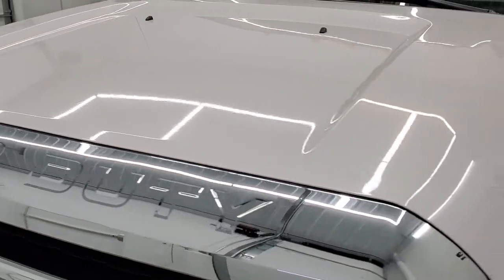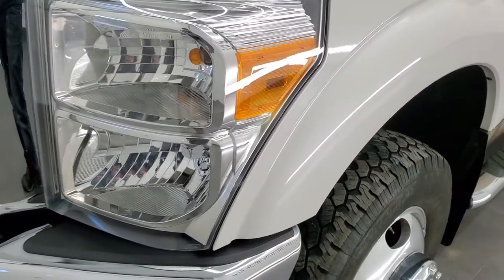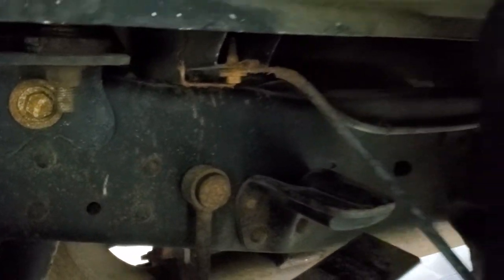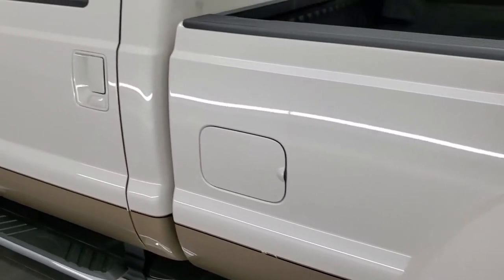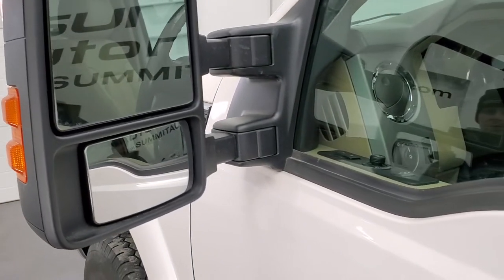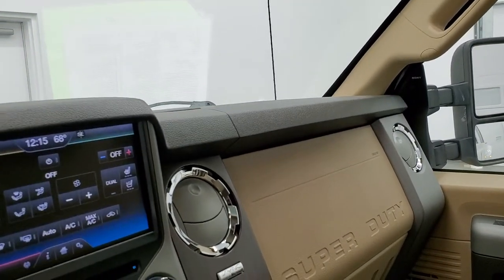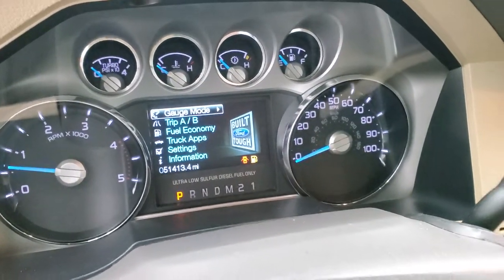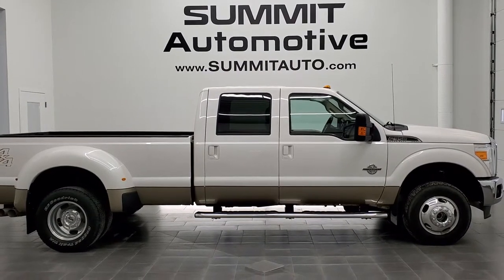2013 FORD F350 LARIAT ULTIMATE DRW DIESEL WALKAROUND REVIEW SOLD! 12590Z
This 2013 FORD F350 LARIAT ULTIMATE POWERSTROKE DIESEL CREW LONGBOX DUALLIE IN WHITE PLATINUM OVER PALE ADOBE FOR SALE IN FOND DU LAC OSHKOSH WISCONSIN 54935 is the vehicle we did walk around review of today.

Thank you for checking out this video of this 2013 FORD F350 LARIAT ULTIMATE POWERSTROKE DIESEL CREW LONGBOX DUALLIE IN WHITE PLATINUM OVER PALE ADOBE FOR SALE IN FOND DU LAC OSHKOSH WISCONSIN 54935

STOCK: 12590Z
PRICE: $53,999
MILES: 51,407
MAKE: FORD
MODEL: F250
VIN: 1FT8W3DT8DEB84796
LOCATION: FOND DU LAC OSHKOSH WISCONSIN, 54937 TRUCKS ON 41

1 OWNER! CLEAN TITLE HISTORY! 6.7 Liter V8 Powerstroke Turbo Diesel Engine, 400 Horsepower, Full Four Door Crew Cab, Long Box 8 Foot Longbox, Dual Rear Wheel Dually DRW, Lariat Ultimate Package, 6 Speed Automatic Transmission with Optional Manual Tap Shift, Turn Dial 4x4 Four Wheel Drive 4WD, Factory GPS Navigation System, Power Sunroof Moonroof Sun Roof Moon Roof, Reverse Backup Camera Rearview Camera, Non Smoker, Dual Power Air Conditioned Ventilated and Heated Seats, Tan Leather Seats, Bucket Seats, Memory Driver's Seat, Full Towing Package with Receiver Trailer Hitch, Wiring and Transmission Cooler Tow Package, 5th Wheel And Gooseneck Hitch Prep Package Fifth Wheel Goose Neck, Camper Package with Anti-Sway Bars, 4 Upfitter Switches, Factory Brake Controller, Powerscope Tow Power Mirrors that Power Telescope and Power Fold in with Built-in Directional Signals, Traction Control System, 3.73 Gears with Limited Slip Differential, BF Goodrich Rugged Trail T/A LT245/75 R17 Tires, Polished Aluminum Rims Premium Wheels, Four Wheel Disc Brakes, Factory Chromed Stepbars, Bedrail Covers, Clearance Lights, Fog Lights, Reverse Sensors, Securicode Driver Side Doorcode Keyless Entry, Locking Tailgate, Tailgate Step Assist Manstep, AM / FM Radio Tuner, Sirius/XM Satellite Radio Capabilities Sirius / XM, CD Player, MyFord Touch System, Sony Premium Audio Sound System, Microsoft SYNC System with Bluetooth, Hands-Free Audio System Blue Tooth, Audiophile Factory Subwoofer, SD Card Slot, USB Jack Portable Audio Connection, Keyless Entry with Factory Remote Start, Power Sliding Rear Window Rear Window Defroster, Adjustable Height Seatbelts, Driver and Passenger Front Air Bags, Side Curtain Air Bags SRS Safety Restraint System, Multi-Function Steering Wheel Controls, Compass, Outside Temperature Display and Mileage Display, Dual Multi-Zone Climate Control , Power Adjustable Pedals, Factory Floormats, Storage Compartment Under Rear Seats, Woodgrain Dash Trim, Air Conditioning AC, Cruise Control, Power Locks, Power Windows, Automatic Headlights Autolamp, Tilt/Telescope Steering Wheel, 110V / 150W Auxiliary Power Outlet, White Platinum Metallic Tri-Coat, ONE OWNER! CLEAN AUTOCHECK! Very very clean inside and out! This is one of the sharpest 2013 Ford F350 crewcab longbox 1 ton trucks on our lot! Make your move before this super clean 4wd is gone!

STOCK: 12590Z
PRICE: $53,999
MILES: 51,407
MAKE: FORD
MODEL: F250
VIN: 1FT8W3DT8DEB84796